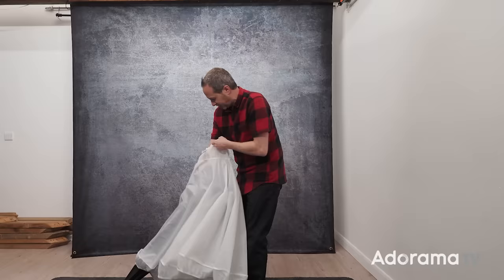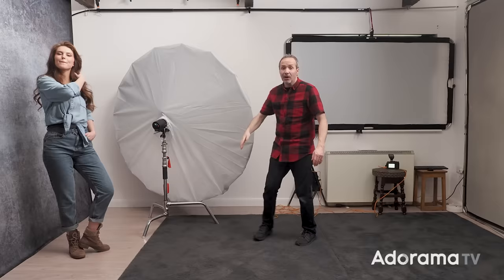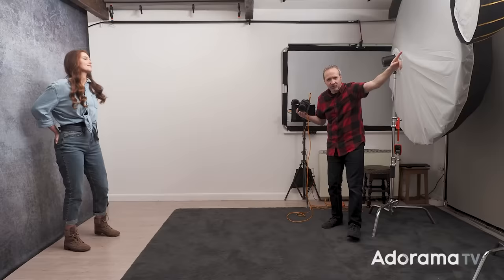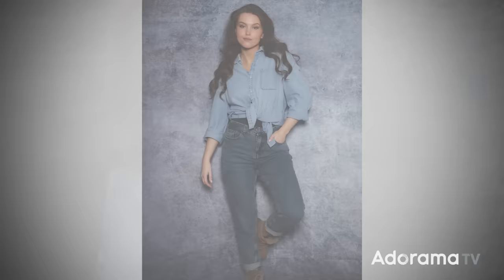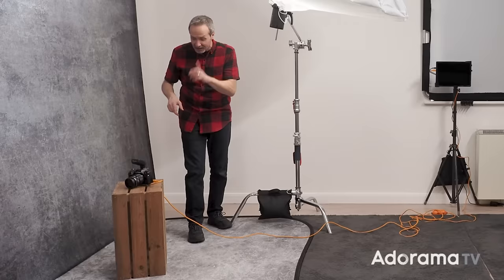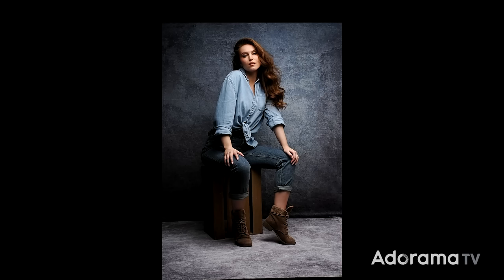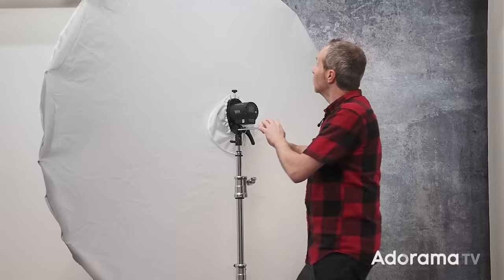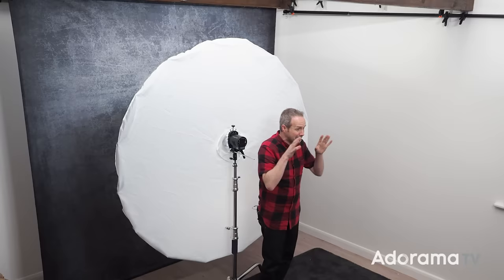Large Softbox in a Small Home Studio | Take and Make Great Photography with Gavin Hoey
The bigger your light source, the softer the shadows, and when it comes to portrait photography, soft-edged shadows are more often than not the look that sells the shot. Softboxes don’t come much bigger than a 7-foot umbrella with a diffusing cover attached but using in such a large light modifier in a small home studio is quite a challenge.

In this video, photographer Gavin Hoey uses the 7’ Westcott umbrella to create three different looks. Starting with the goal of achieving a soft but evenly illuminated portrait, Gavin shares some helpful hints on the right way and the wrong way to use a softbox that’s as big as his subject.

Next Gavin changes the light position so it’s a large overhead light source and creates some beautifully lit portraits from a single flash. Finally, Gavin moves the 7’ softbox to the side to feather the light and give the large light source some controllable direction.

0:00 Intro
1:12 The WRONG way to use a large softbox
2:20 The right way to make an evenly lit portrait
3:33 A large softbox for soft, flexible portrait lighting
4:23 Overhead lighting with a large softbox
6:31 Large, overhead softbox photo session
7:21 Feathering the light from a large softbox
8:34 Large, feathered softbox photo session
9:24 Conclusions and Subscribe

Westcott 8x8' X-Drop Pro Wrinkle-Resistant Backdrop Kit with Stand